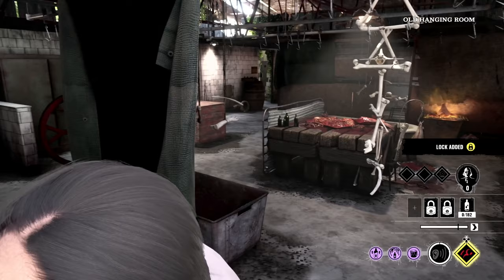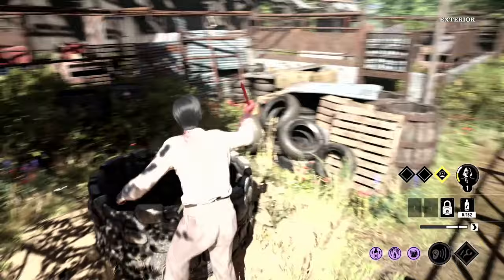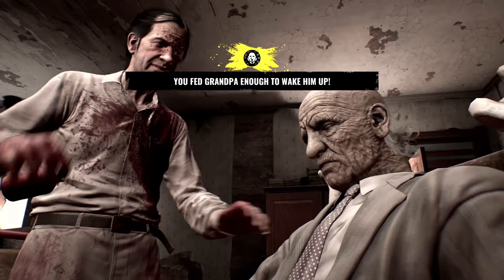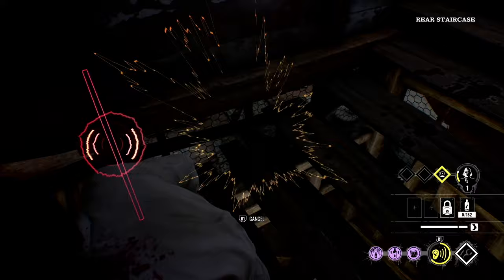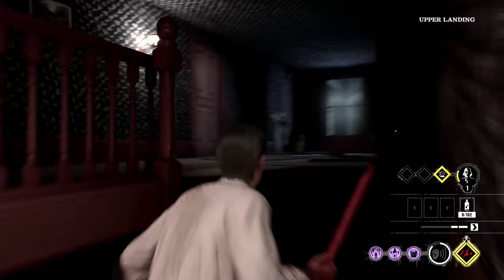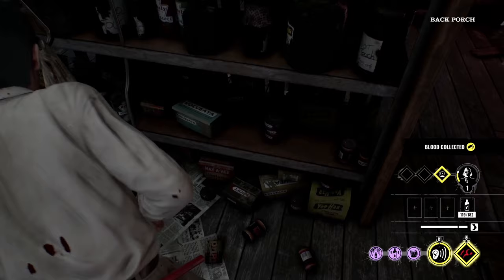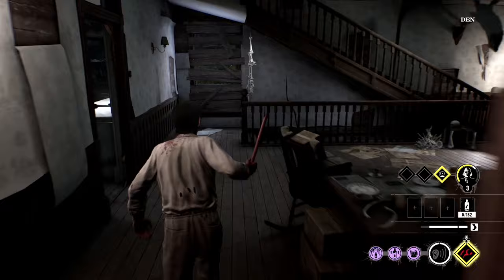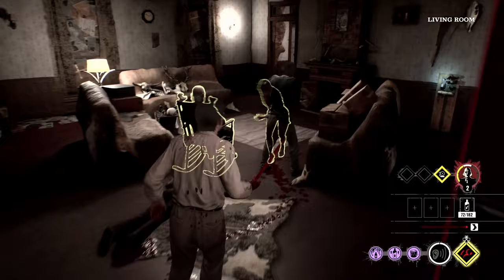The Only Way To MAX BLOOD BUILD | Texas Chainsaw Massacre Game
This is currently the best cook blood build, but also the best blood build any character can have in the TCM game. Cook is the only one at the moment that can reach such numbers, but you do have to sacrifice speed and strength in order to run this one. I hope you guys enjoy it!

Big shoutout to the members of the channel:
🔝 Praise GBus
🔝 1TrickWootang
🔝 saab95mange
🔝 Jonathan Cooper